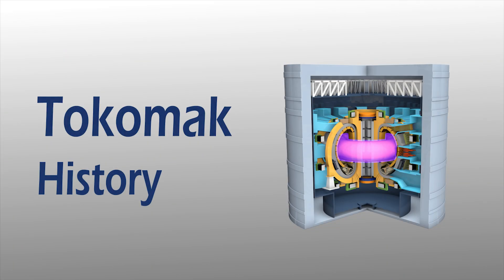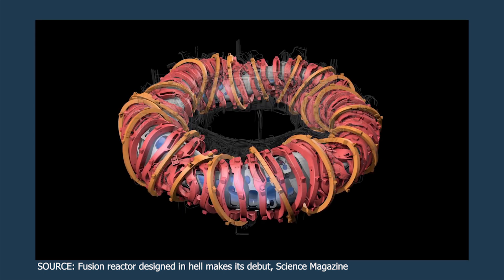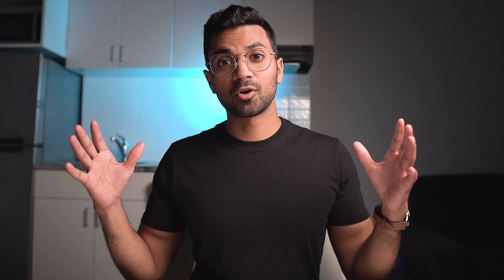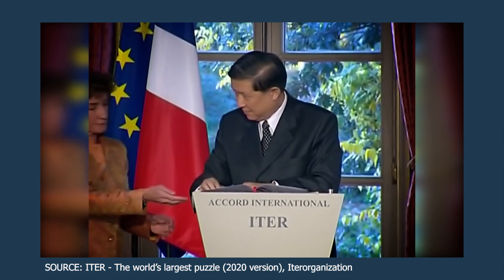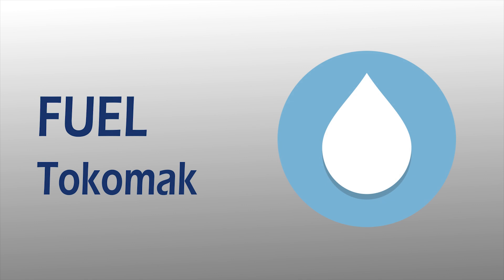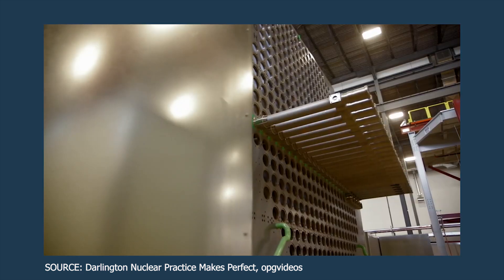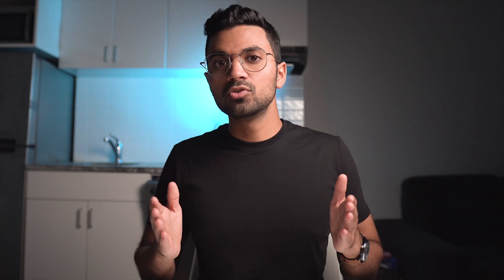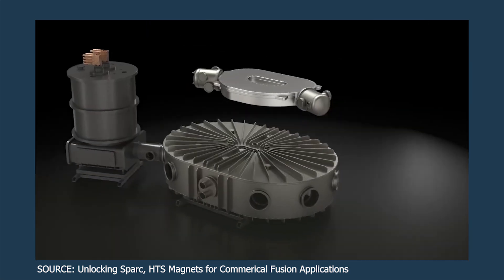Donut shaped Fusion Reactors may hold the key to saving our plant, Tokamak EXPLAINED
The ITER Project is leading the way to advance nuclear fusion technologies like the Tokamak reactor. In this video I go through the history of ITER, development of the tokomak and what makes this reactor unique. I also do a deep dive into exactly how the Tokamak works and its ambitious goals to reach ignition.

TIMESTAMPS
00:00 - Why Nuclear Fission is important
01:00 - Tokamak History and Overview
02:27 - What is ITER?
03:18 - Origins of ITER
04:58 - Fueling the Tokomak reactor
06:29 - Nuclear Fusion and Ignition
07:17 - Magnetic confinement
08:00 - Tokomak Performance and goals
09:10 - Technology readiness
10:07 - Conditions for nuclear fusion
11:14 - Driving the Tokomak
12:41 - How is ITER Different?
13:50 - International Collaboration
14:36 - ITER's progress so far
15:08 - Conclusion